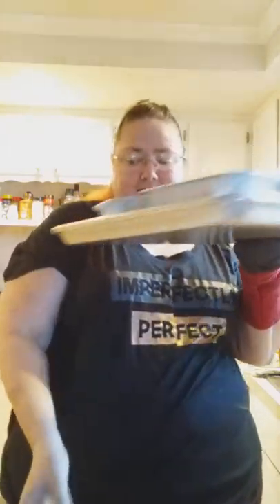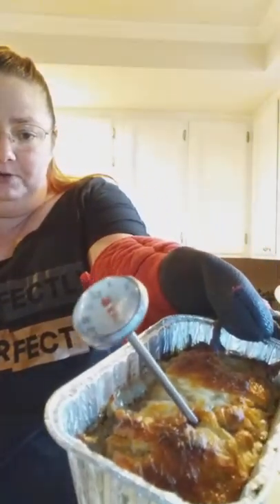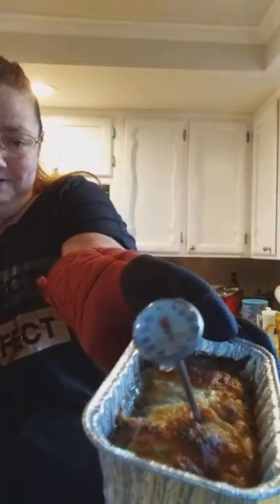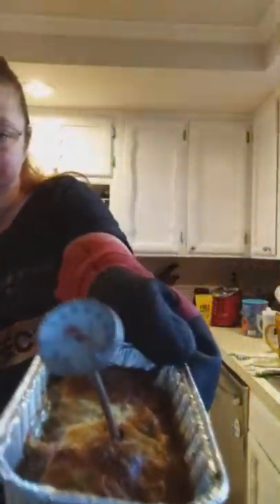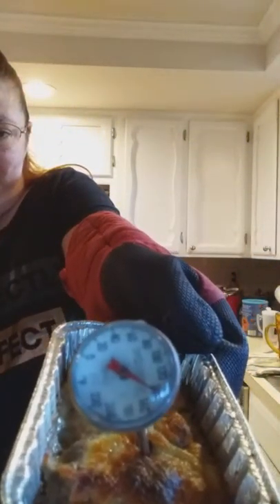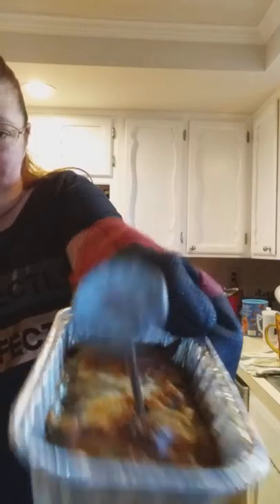How to check a Temperature on meatloaf.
I show you how to check the temperature of the meatloaf.